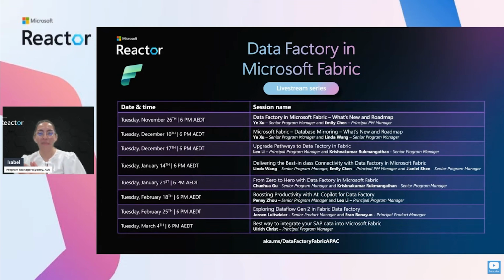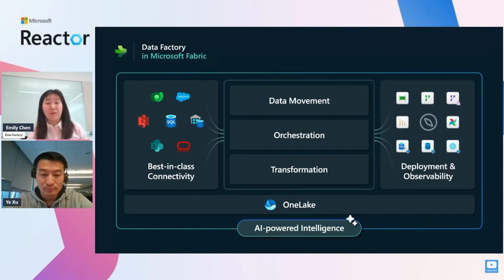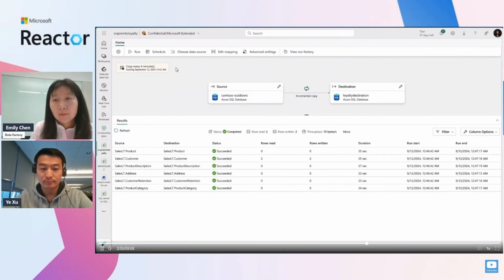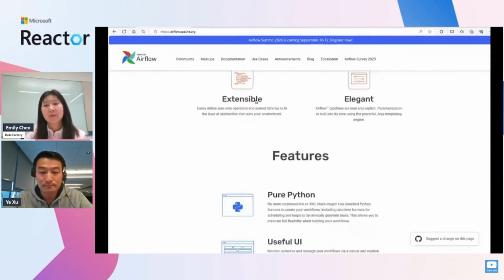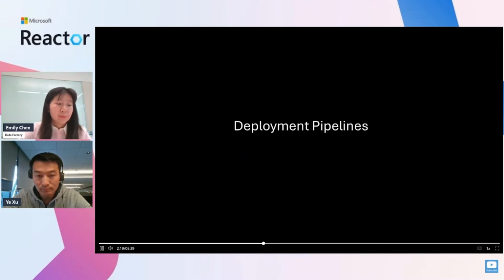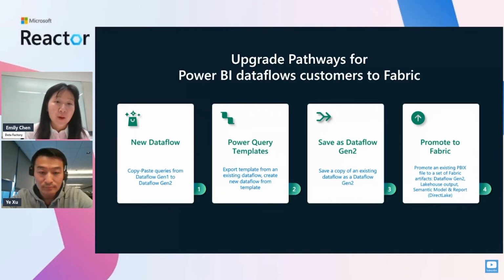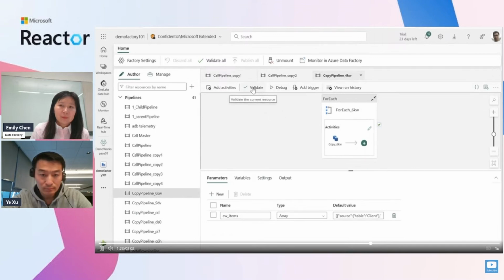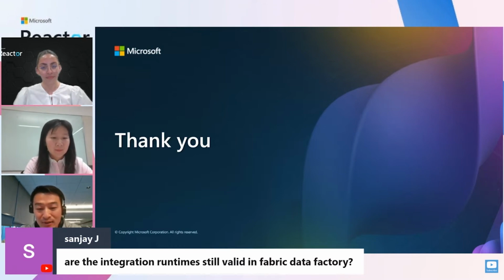Microsoft Fabric Data Factory 新增功能和路线图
Microsoft Fabric Data Factory 是微软下一代数据集成平台，它构建于云端，旨在实现可扩展性和易用性。接下来的几个月，我们将带来一系列有关 Microsoft Fabric 中的 Data Factory 的分享，帮助大家更深入地了解 Fabric 中的数据集成。我们将从 Data Factory 和数据库镜像路线图的广泛讨论，到 Dataflows Gen2 的深入探讨，以及从 Azure Data Factory 到 Fabric Data Factory 的升级路径，全面涵盖你在 Microsoft Fabric 中需要了解的有关数据结构的一切。
11月26日，系列分享第一期，我们将介绍我们最新的 Data Factory 创新以及我们正在规划的下一批功能。

[eventID:24296]